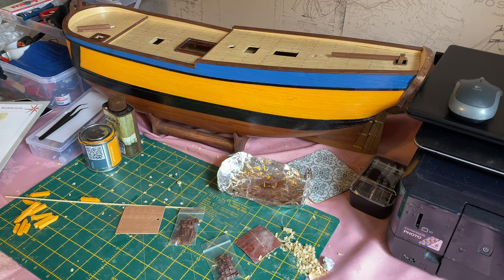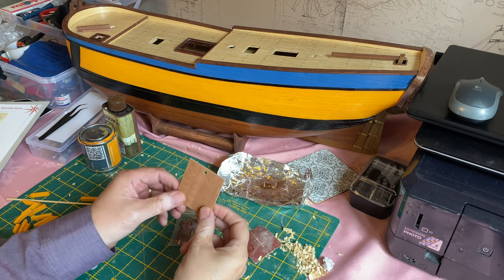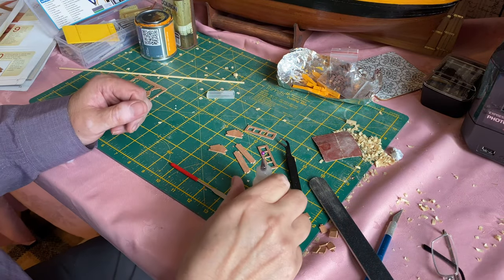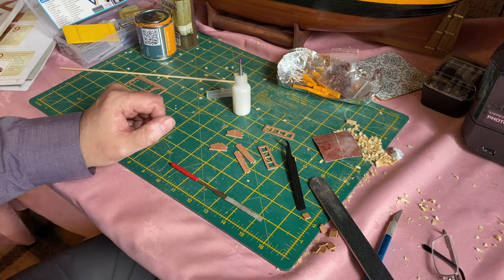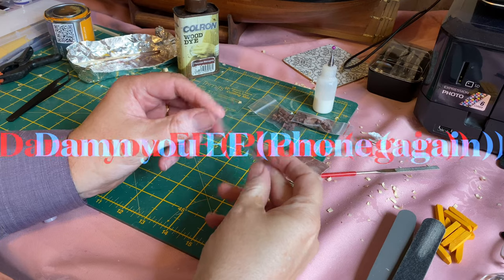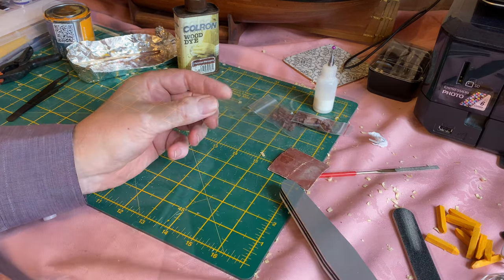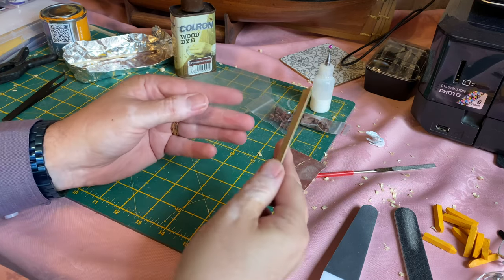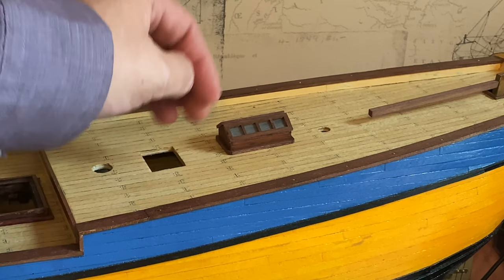Building Endeavour Pt.47 Eaglemoss Kit (The Skylight)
Welcome to my vlog. Here, I am keeping weekly updates of my build. This is HMB Endeavour, Captain Cook's iconic ship.